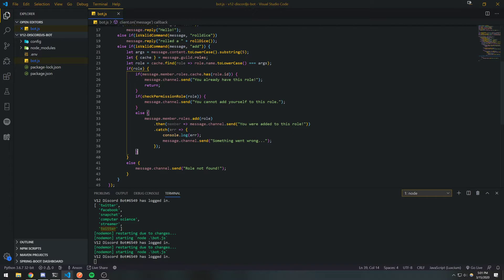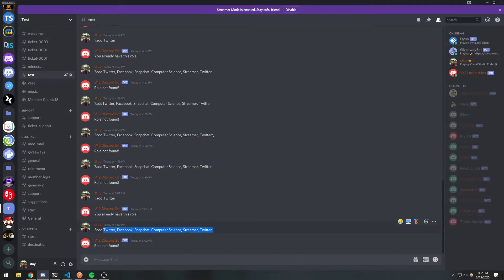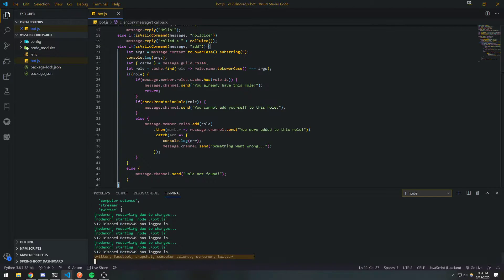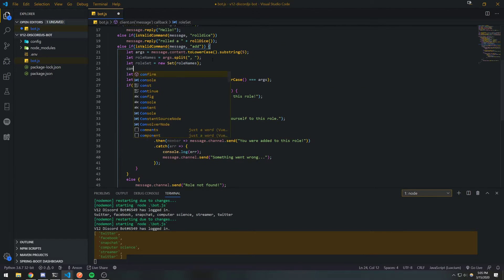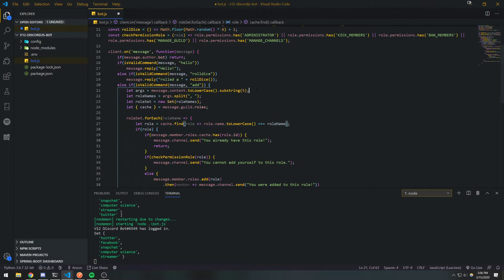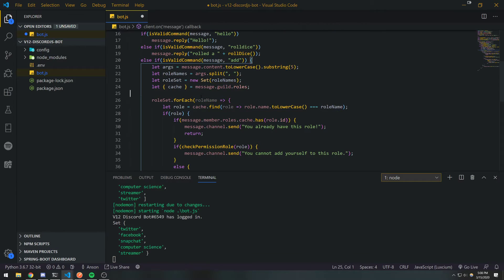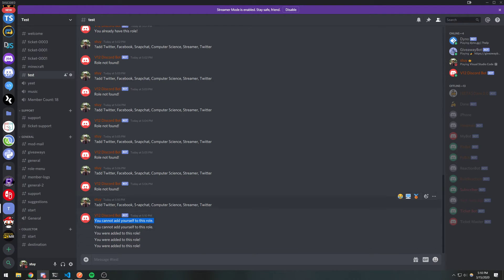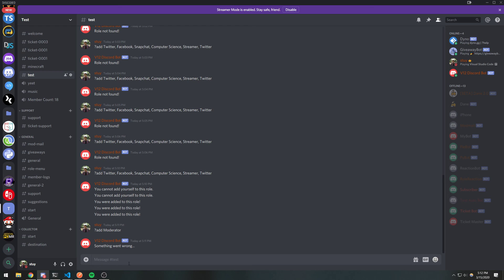Discord.JS Version 12 Tutorial - Ep. 8 - Adding Multiple Roles to Guild Members